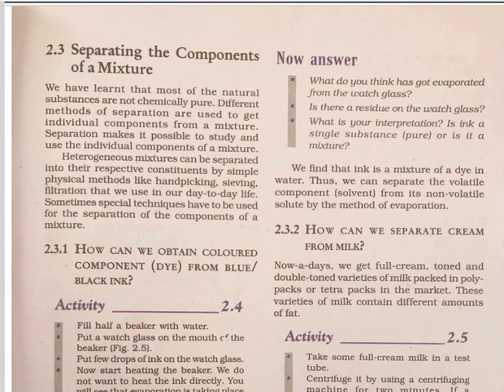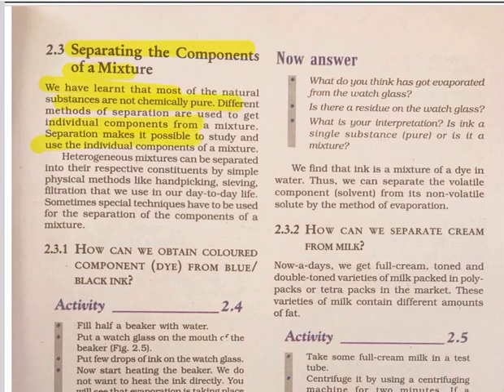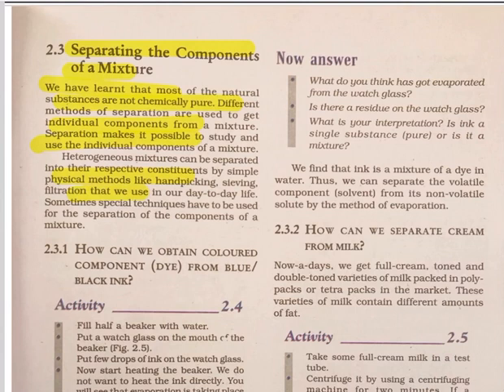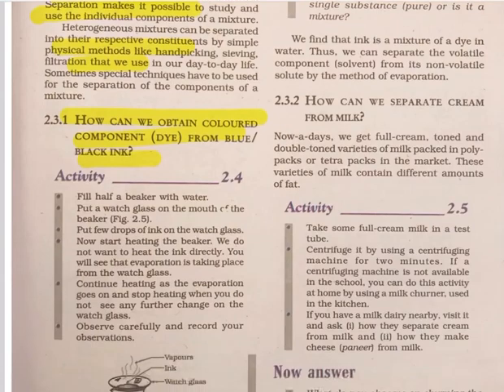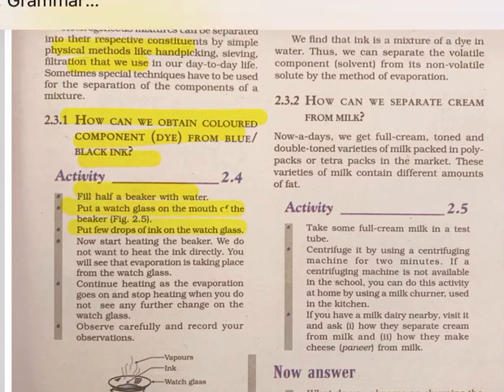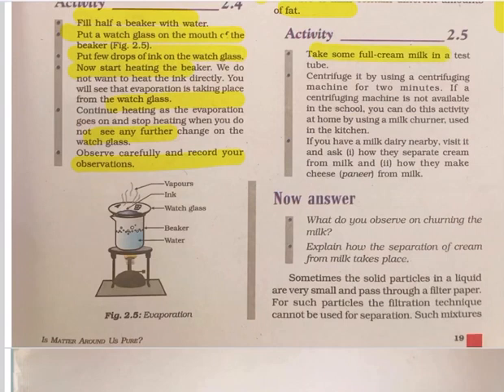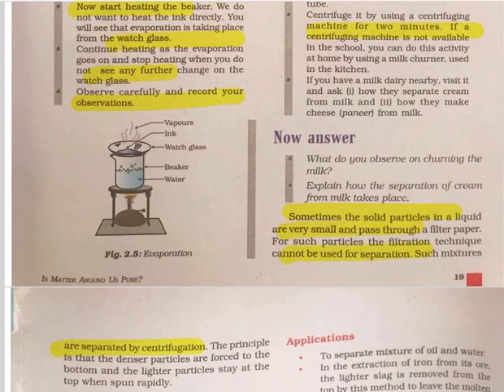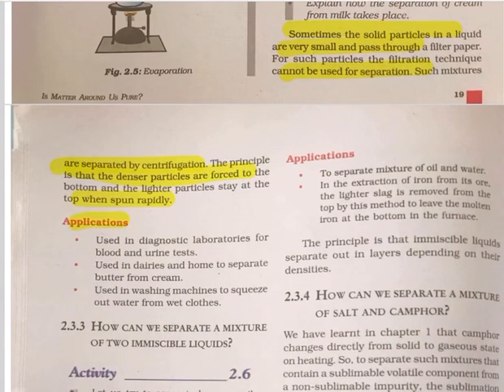class 9th// sci //chapter 2// is matter around us